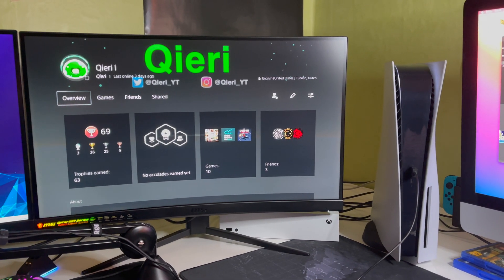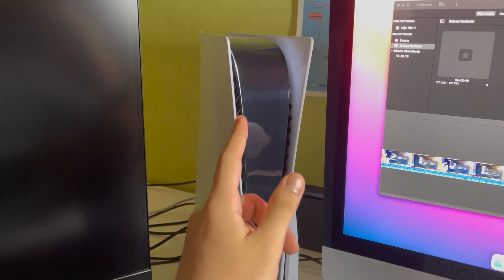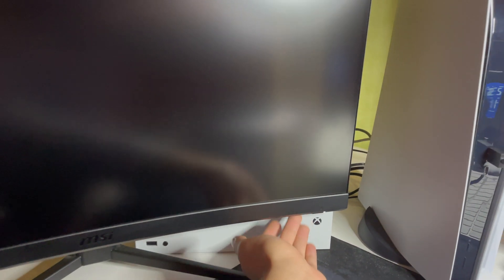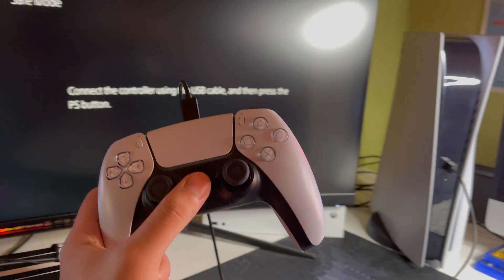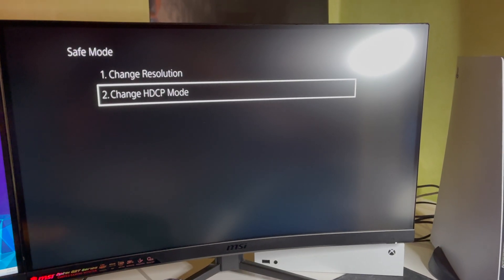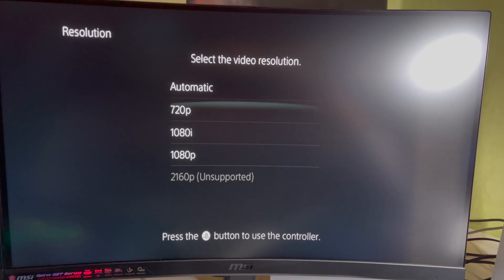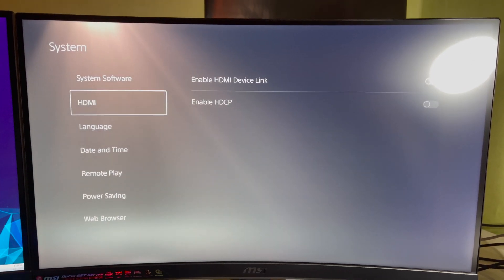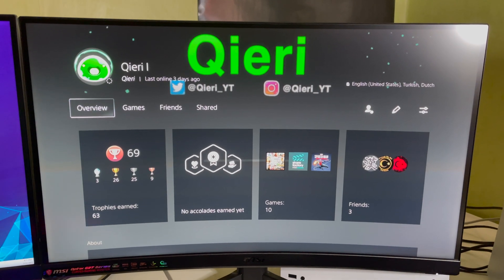PS5 How to CHANGE Video Output Settings in Safe Mode!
I show you how to change video output settings in this video on the PS5 using safe mode, you can use safe mode to change video output settings if you have problems with your monitor or tv.